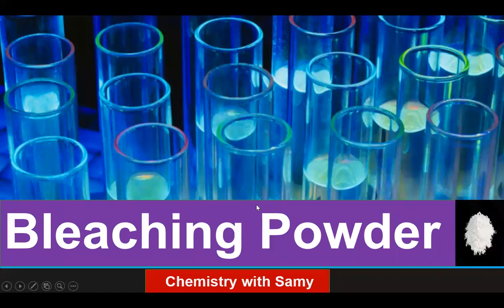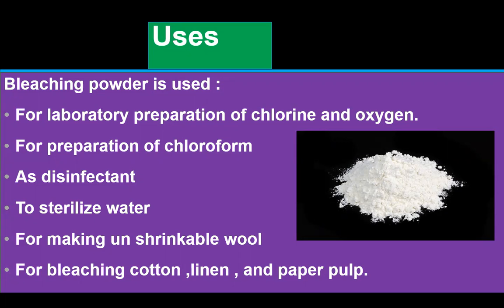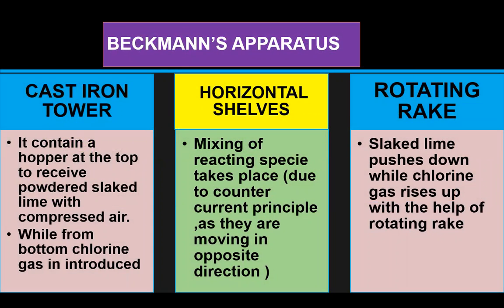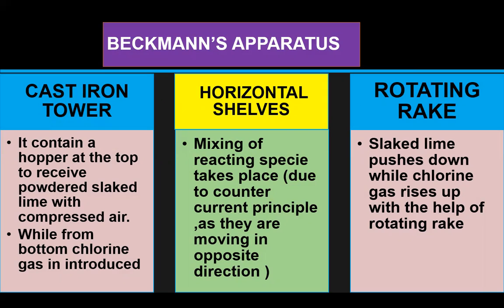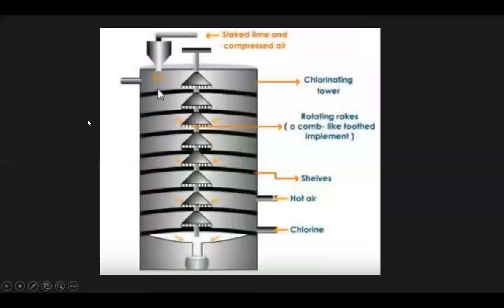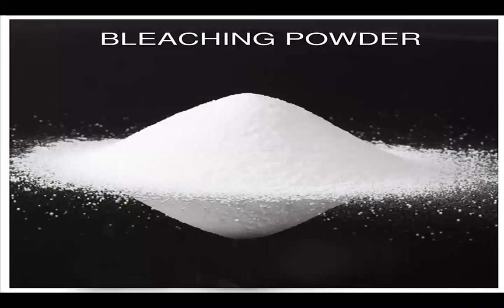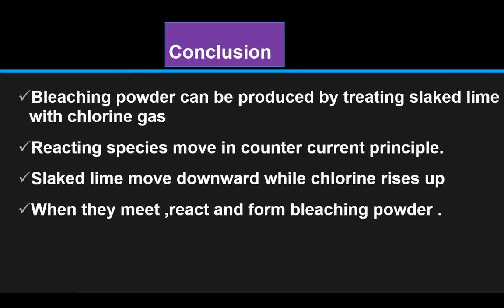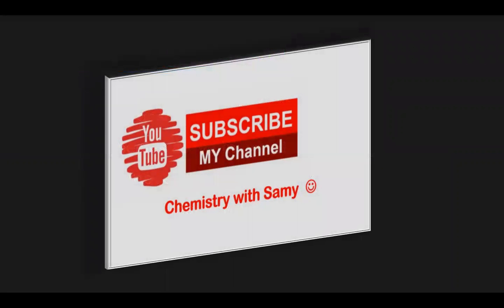Bleaching powder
Chemistry with samy contains short ,easy, with headings and examples, reasoning based video lectures for your better future.Now learning chemistry is possible in moments.Subscribe my channel Chemistry with Samy to stay connected for future uploads.